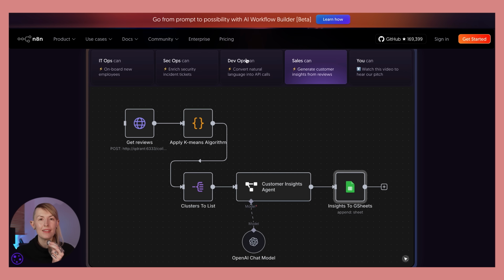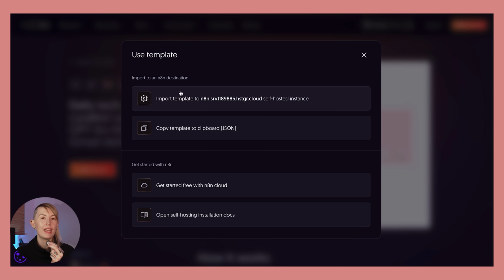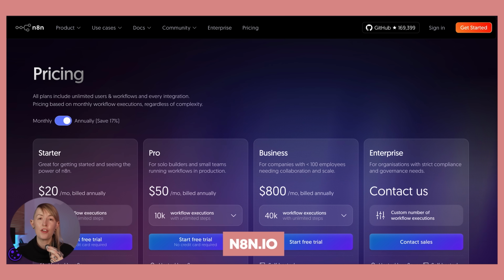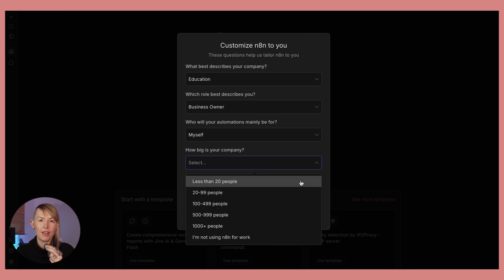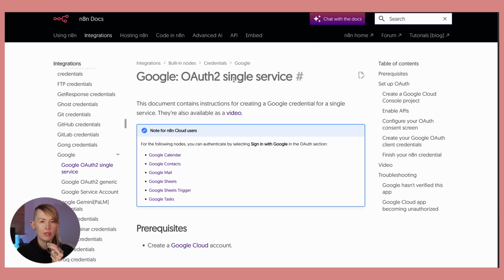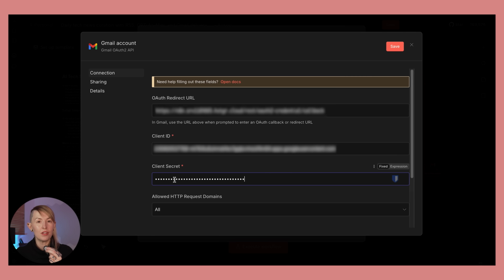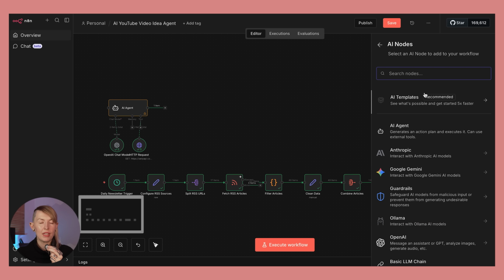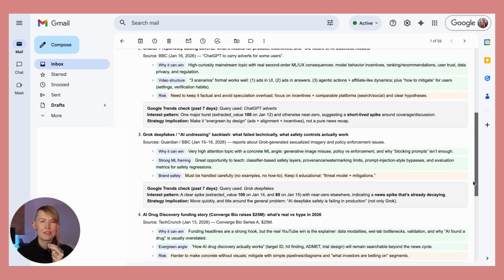Build Your Own AI Agent with n8n and Hostinger (No/Low Code!)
Learn how to use n8n to make agent workflows! And how to self-host for maximum simplicity + affordability :)

Timestamps ⏰
00:00 How to build a personal AI assistant with n8n!
00:39 What is n8n?
01:42 n8n templates and our first workflow
02:41 How to debug problems
04:03 Making an n8n account
05:36 Making an Agentic AI assistant
06:50 Setting up credentials
08:55 JSON, debugging, built-in chat for help
10:16 AI agents in n8n!

🦫 About me
I am a Senior Applied Scientist (basically, a blend of Data Scientist/Machine Learning Engineer) at Twitch/Amazon. Outside of my full-time job I'm a 1:1 career coach for people looking to break into the field, with a focus on those from non-traditional backgrounds.

I’m also a Certified Personal Trainer, always busy with too many interests, and really, deeply happy with my life. I hope to be able to help others achieve these things, too.
Leave me a comment here on YouTube!